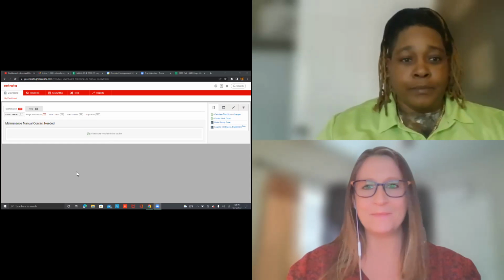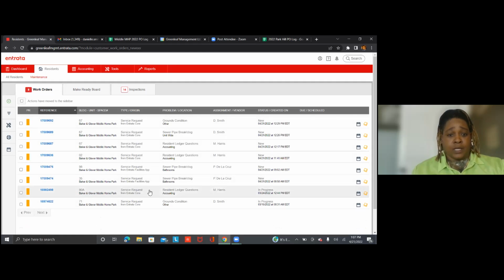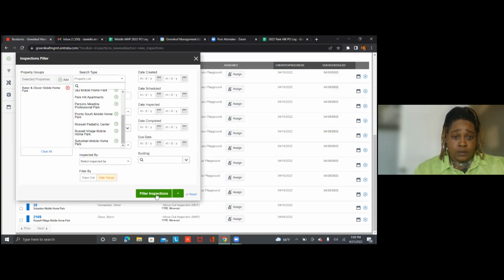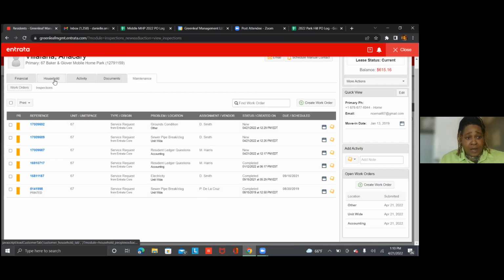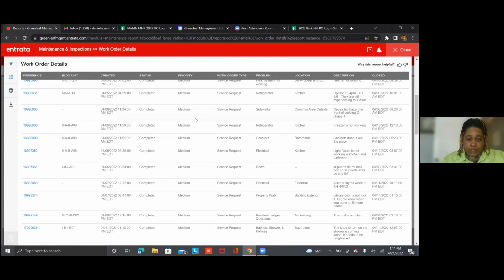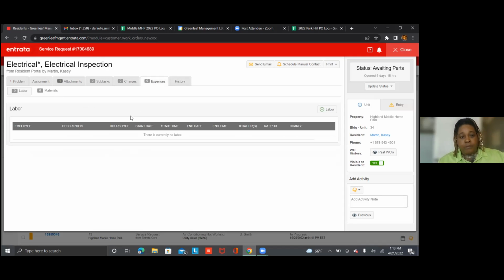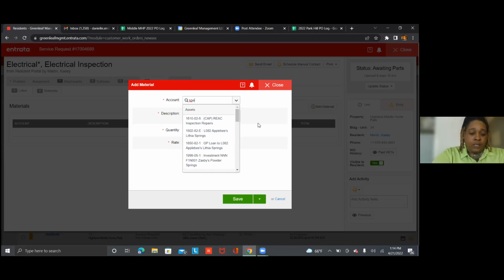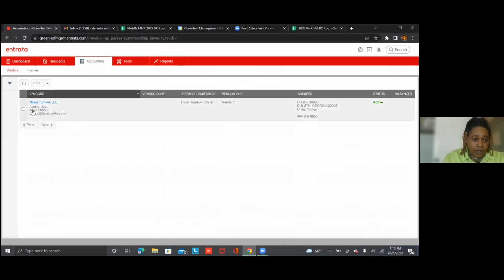Greenleaf Connect: Entrata Maintenance Review with Danielle Smith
Watch to learn from the maintenance expert, Danielle Smith, who will review the maintenance portal in Entrata and share some great tips on how to best manage your dashboard!